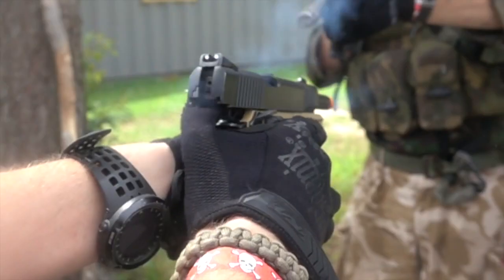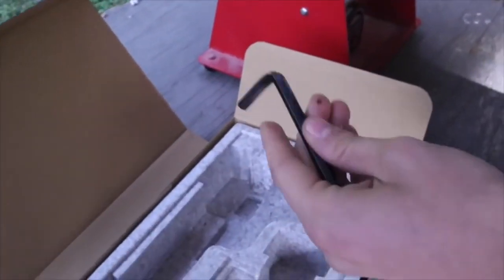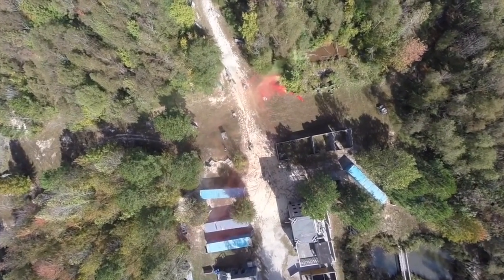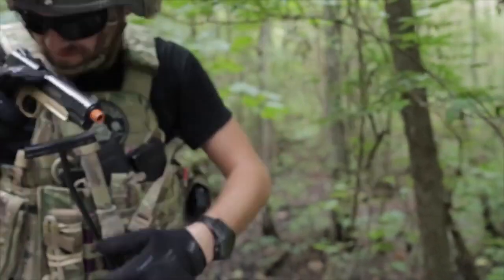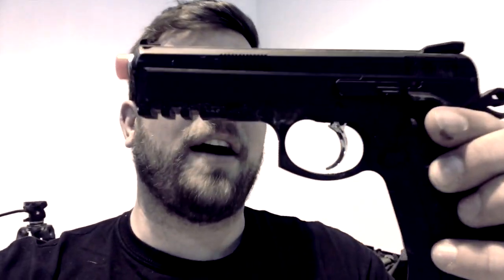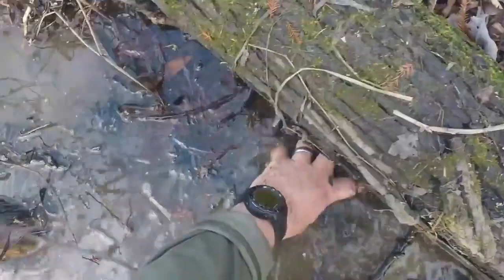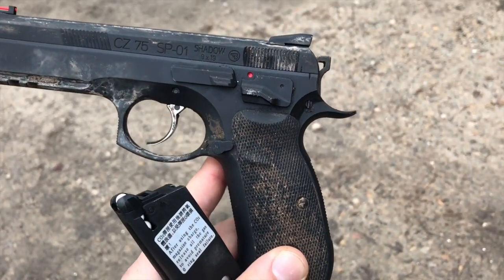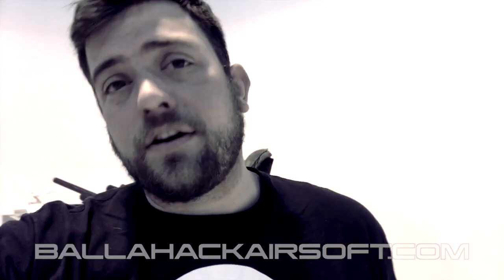Reliable Airsoft Pistols [ Elite Force 1911 / ASG CZ 75 SP01 Shadow ] Swamp Sniper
Swamp Sniper showing you my two favorite airsoft sidearms that I have found to be very reliable.  The Elite Force 1911 Tactical has always been my first love in terms of airsoft pistols.  It packs a punch, and each C02 magazine can be filled at least four to five times on one charge.  The ASG CZ75 SP-01 Shadow matches my real steel CZ 75 and I absolutely love it.  I lost it in 2 ft of Swamp and finally found it over one month later.  It still works perfectly.  I have never cleaned it since.

  Swamp Sniper creates video game in real life like gameplay at his airsoft field, Ballahack Airsoft in Chesapeake Virginia.  From zombies, to apocalyptic survival, Wild West, or military combat style gameplay Im all about role-play games making unforgettable memories using the best and most unique airsoft guns.

I post tons of short videos and pics on my other social media such as Facebook and Instagram.  Choose your poison!

Ballahack is located at 2900 Ballahack rd. in Chesapeake Virginia and we are committed to bring new and unique events to the airsoft community.